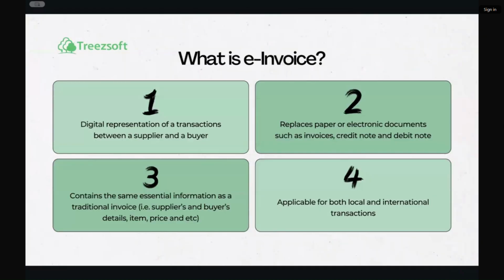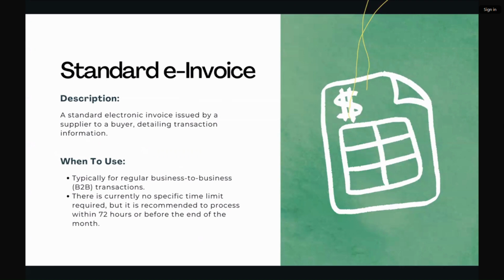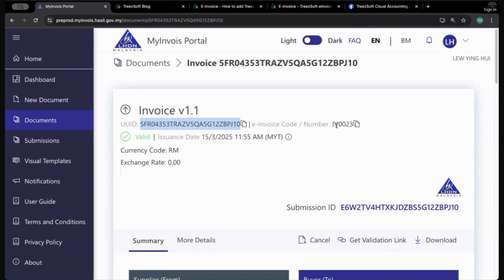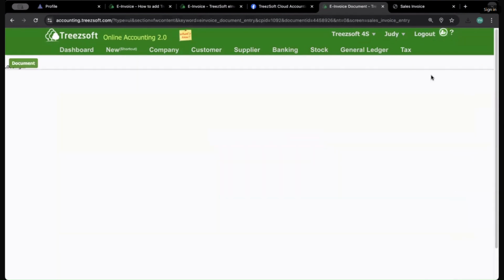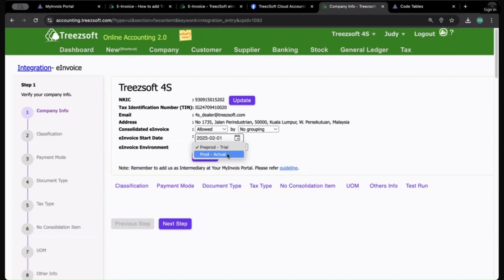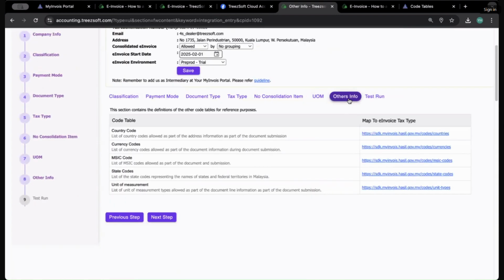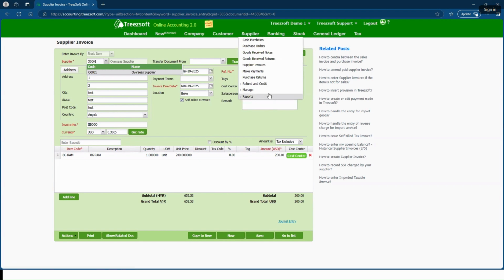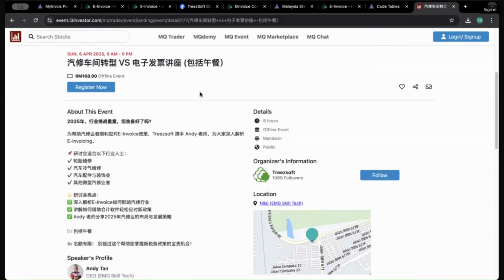Treezsoft E-Invoice Training Session | Master Your E-Invoicing Process with Ease!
Missed our live session? No worries! Watch the full recording of our Treezsoft E-Invoice Training Session and discover how to simplify and streamline your invoicing process.

In this webinar, you'll learn:
✅ What is E-Invoice - The fundamental of E-Invoice
✅ How to set up and navigate Treezsoft’s E-Invoice system
✅ LHDN MyTax E-Invoice System Walkthrough
✅ How to automate and improve your E-Invoice workflow through Treezsoft